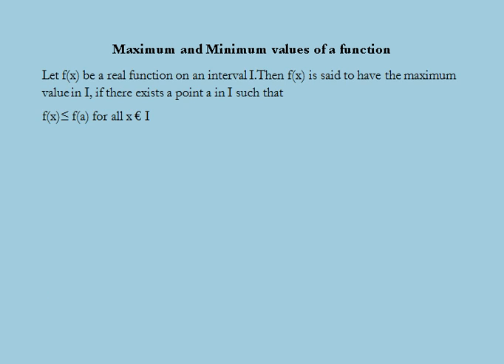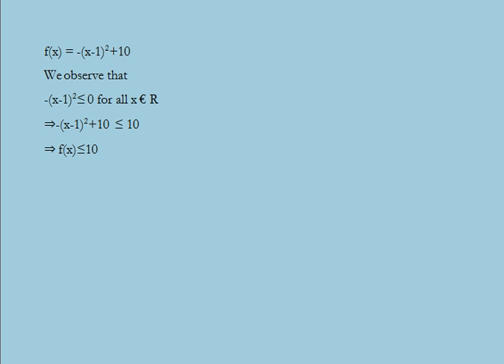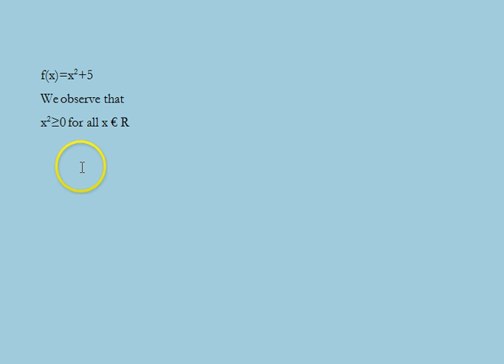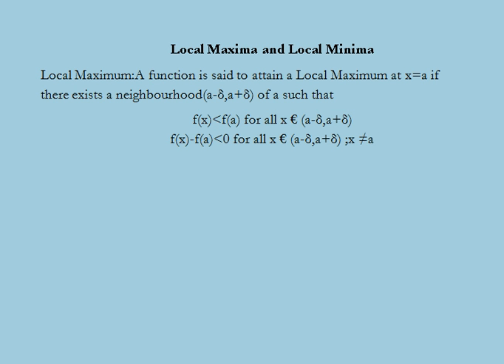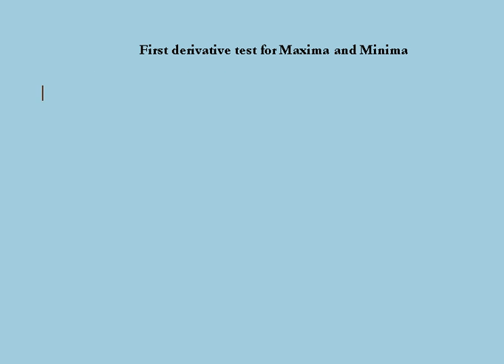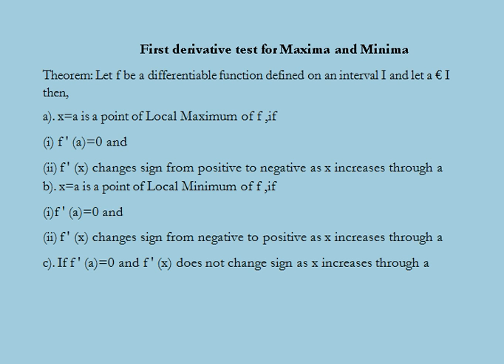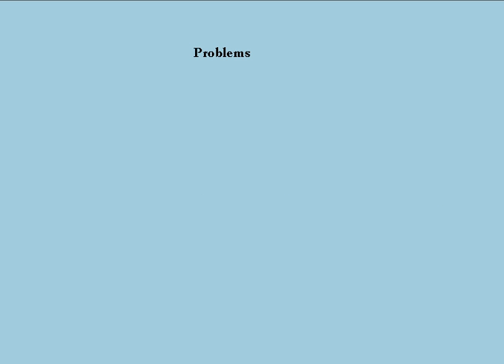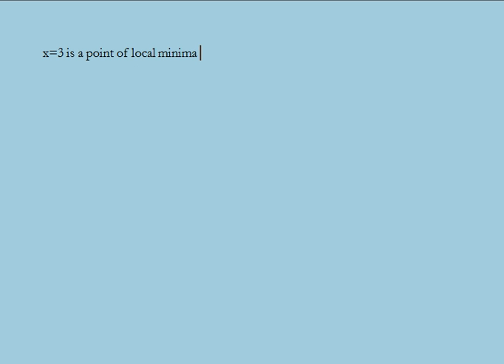Class 12 Maths Application of Derivatives Part 5